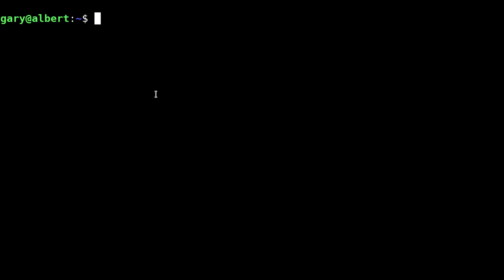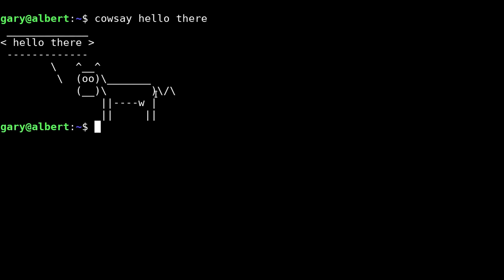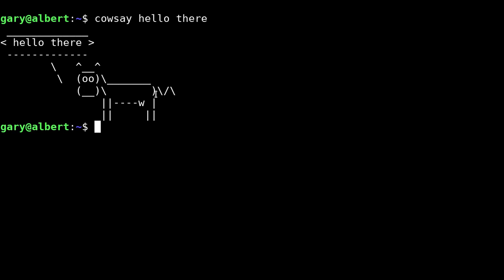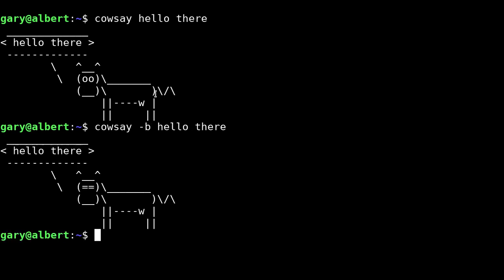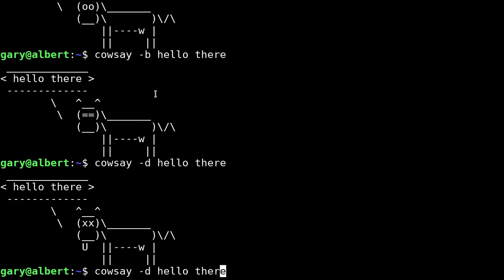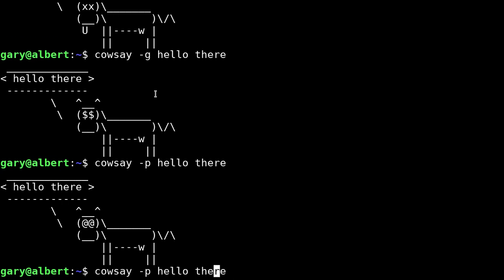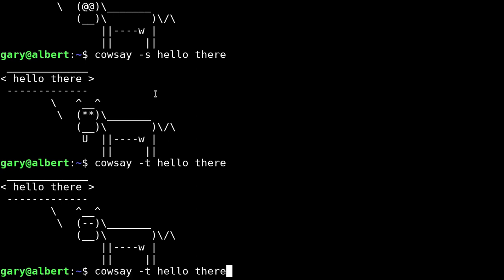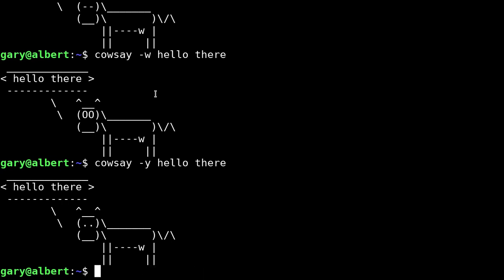cowsay: make the cow talk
Cowsay generates an ASCII picture of a cow saying something provided by the user.  This video was uploaded and recorded by Gaz Hall I'm an avid open source and linux command line user and used Simple Screen Recorder on Linux to record this video.